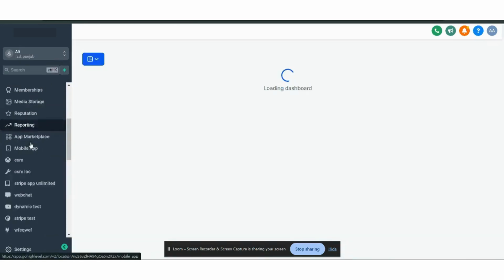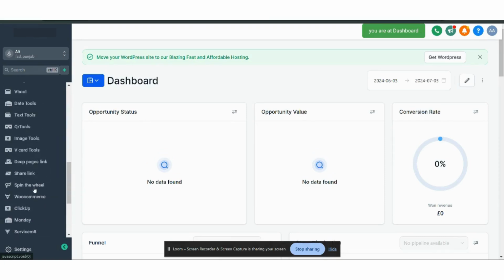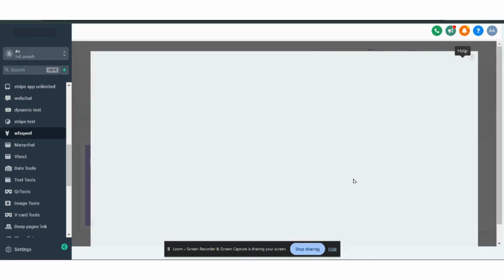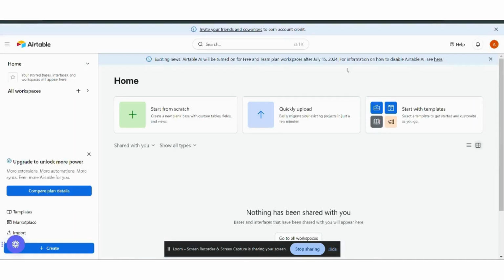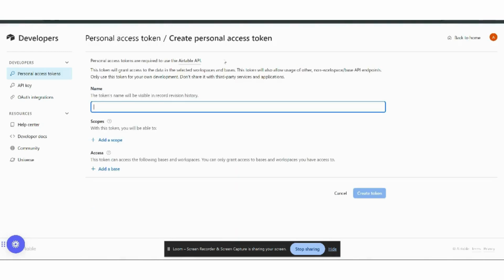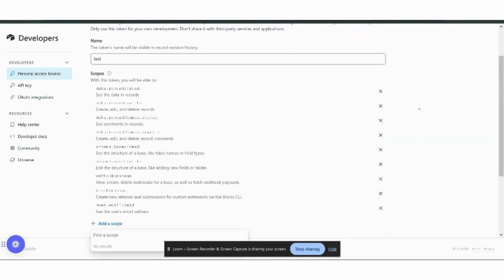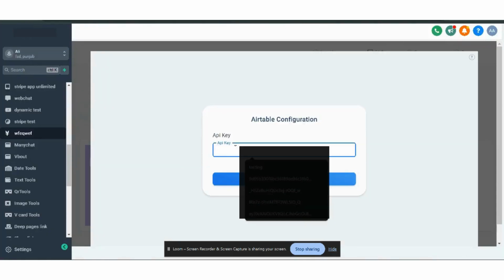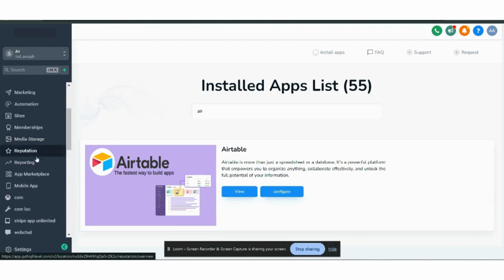Airtable App Installation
In this video, I guide you through the process of installing the Airtable app on different levels within our system. I demonstrate how to configure the app and create the necessary account and token for seamless integration. Watch closely for a step-by-step walkthrough.